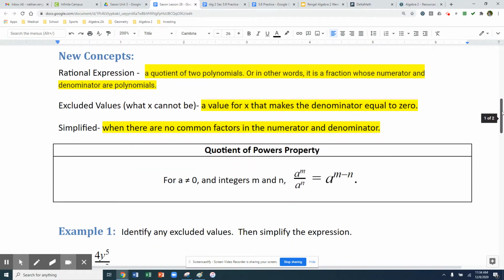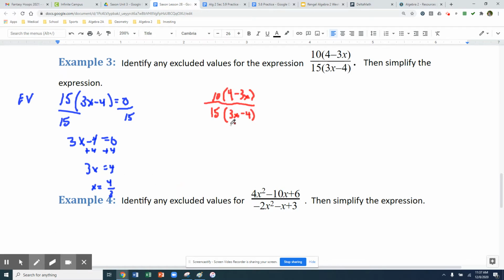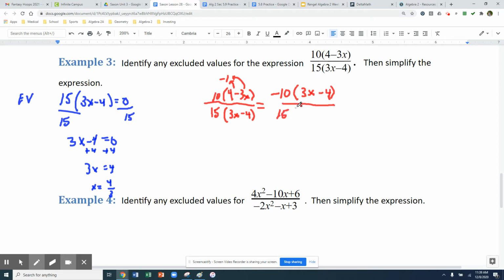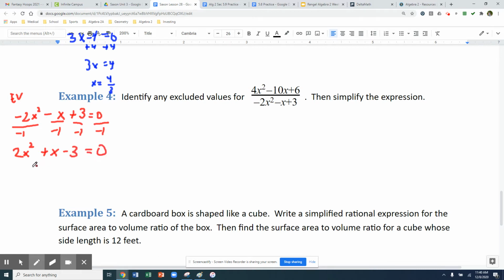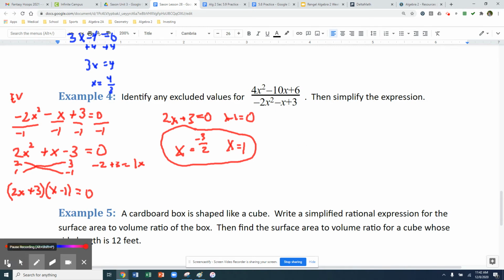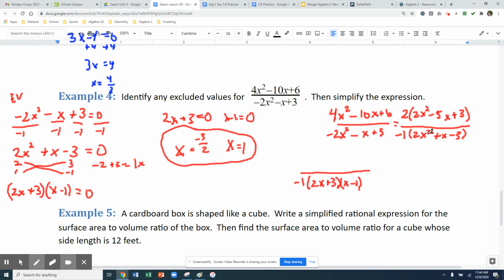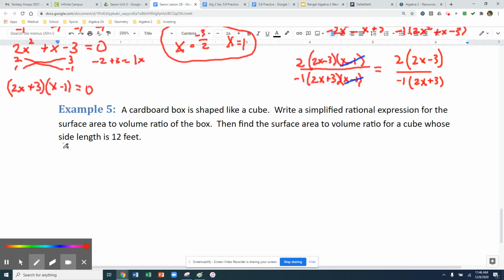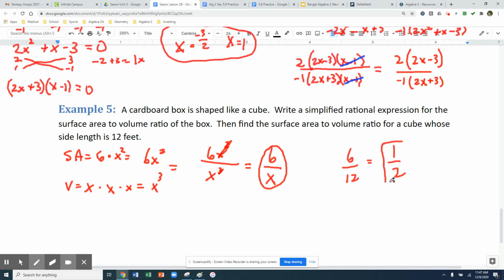Lesson 28 Day 2 Algebra 2A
Mr. Rengel going over example 3-5 on Lesson 28.